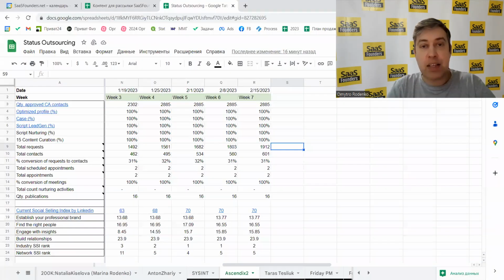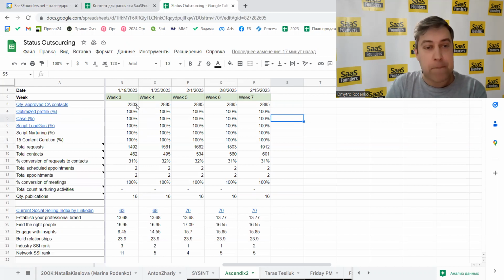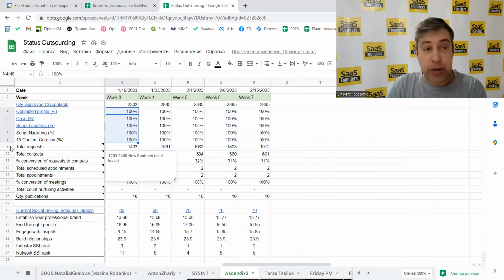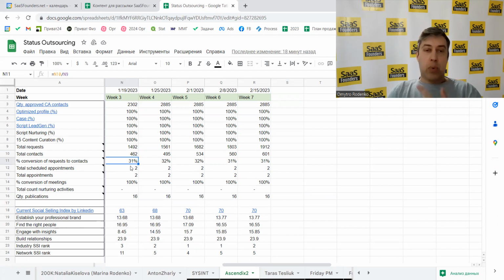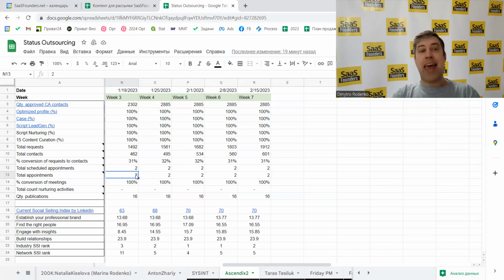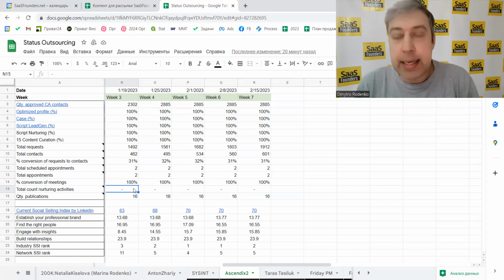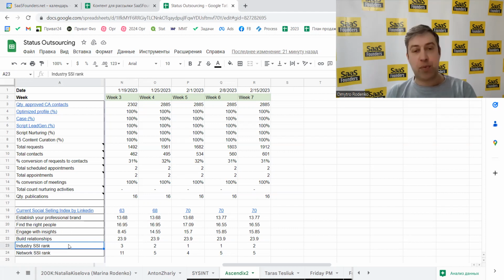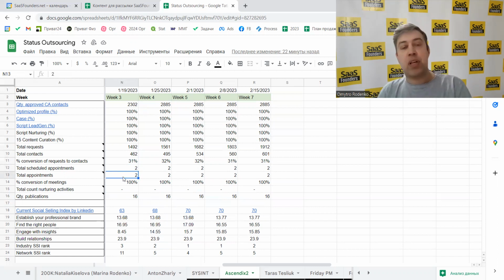Lifehack "How to improve LinkedIn metrics at every stage of lead generation"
You can look for clients on LinkedIn yourself, but why, if we have trained specialists for this work?

We generate meetings with major clients to sell software development services. Let's meet with our team and discuss how we can help your company grow sales